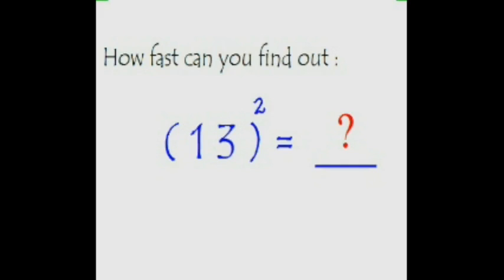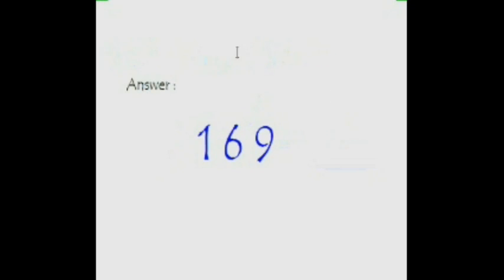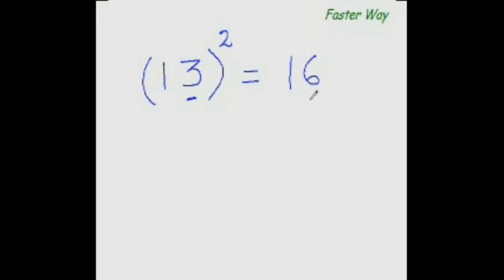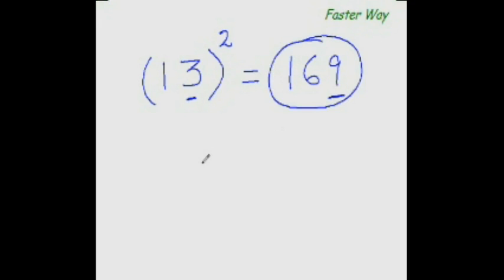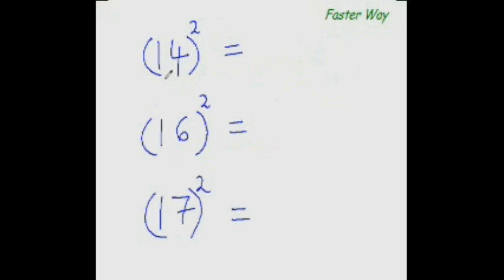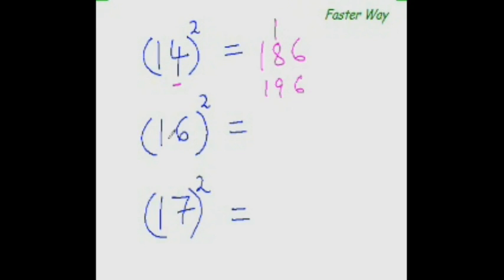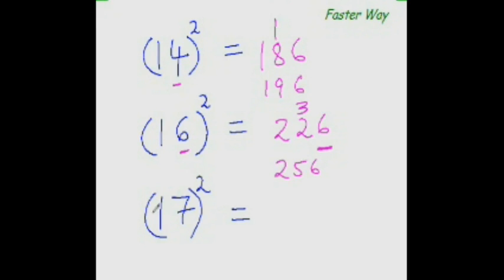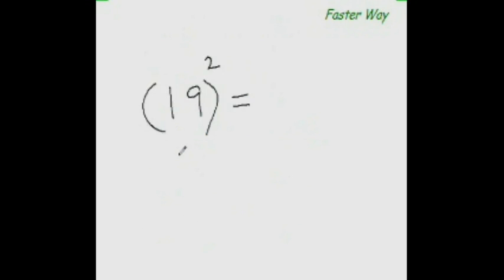Maths 23 Squaring Trick 1 - To Easily Find Squares from 10-19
To Easily Find Squares from 10-19